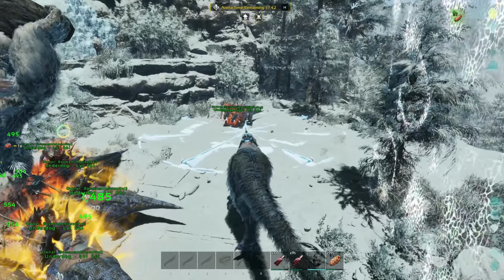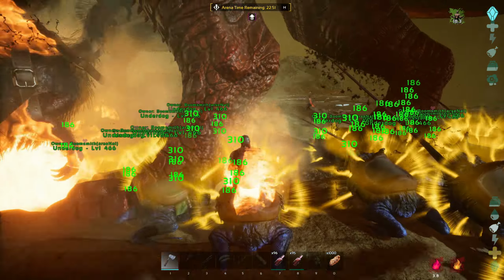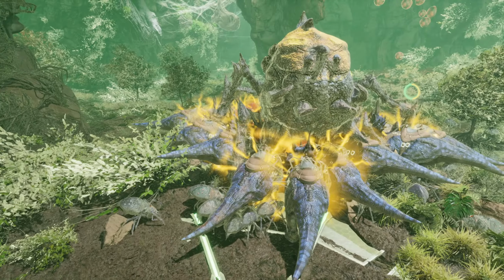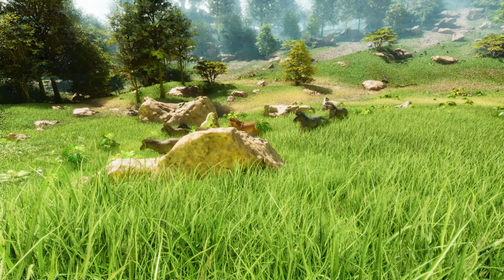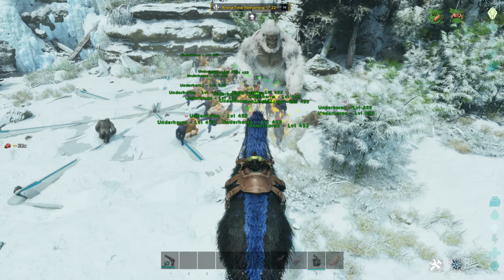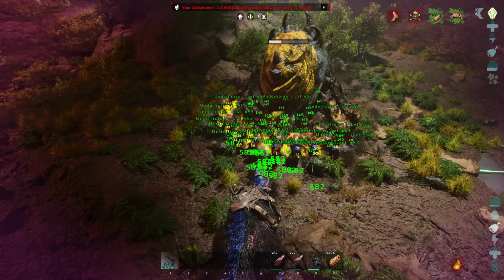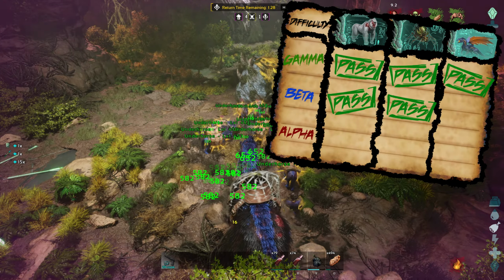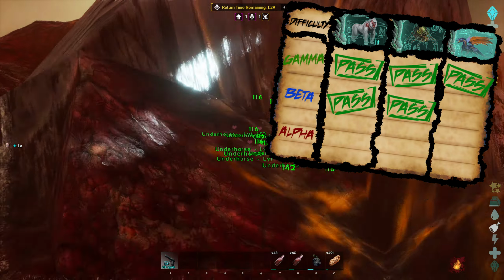Equus vs. The Island Bosses! [Underdog Boss Battles!]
00:00 - Intro
01:20 - Stats
01:45 - Gamma
03:41 - Beta
06:28 - Alpha
09:11 - Scoreboard

Have you ever played ark, and wondered what unconventional dinos you could use to beat the bosses? Enter the underdogs! In this limited series, I dust off seldom thought-about tames and put them to the test! Today, the equus gallops into the boss arenas to buck around and find out. Will this noble steed have what it takes?